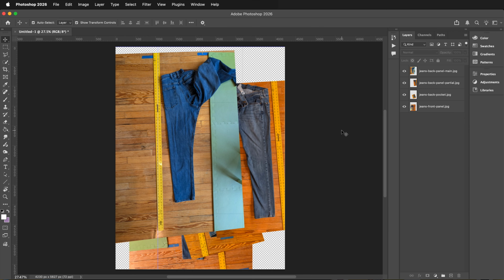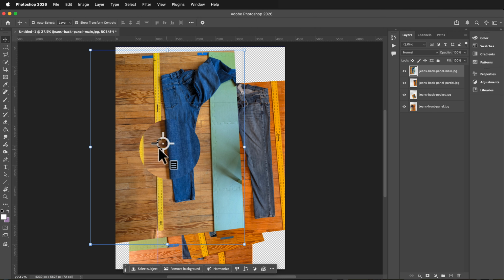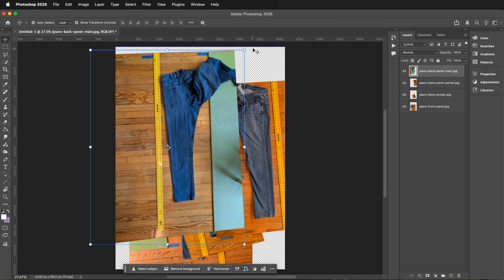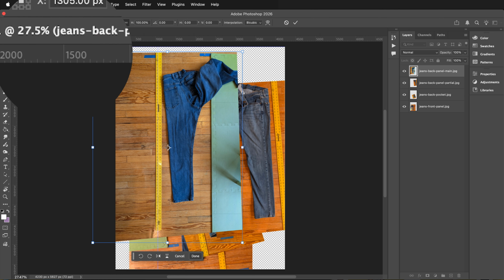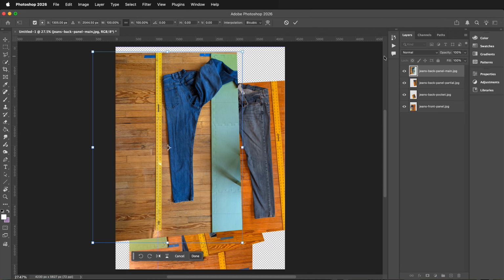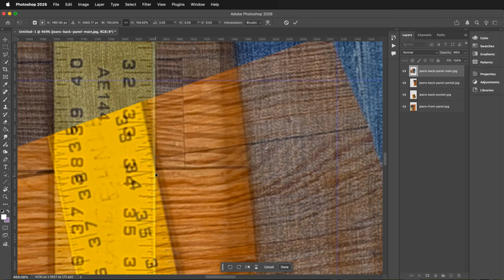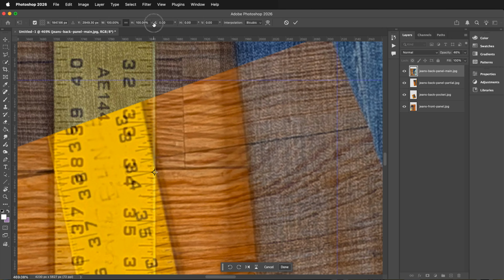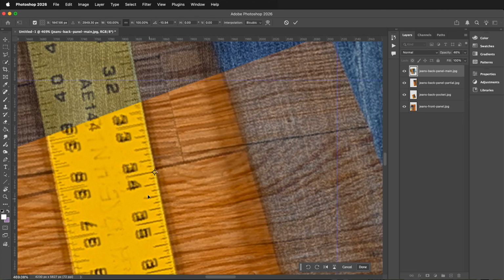How to Move the Reference Point in Photoshop for Perfect Rotations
In this Photoshop tutorial, you’ll learn how to use the anchor point (your transform origin) to rotate and scale layers with far more accuracy. You’ll see where the anchor point lives in Free Transform, why the default centered pivot can make alignment frustrating, and how to place the pivot exactly where you need it for cleaner edits.

We’ll walk through a practical example: lowering layer opacity to line up two images, zooming in for precision, then moving the anchor point to a specific spot so your layer pivots from that exact location. You’ll also learn the key modifiers like Alt (Windows) or Option (Mac) to place the anchor point, Shift to rotate faster, and how the same anchor-point control applies to scaling.

Chapters

00:00 Accurate transforms with the anchor point
00:13 What the anchor point is and why it matters
00:27 Free Transform pivot presets and their limits
00:41 Matching layers with opacity and zoom for precise alignment
00:55 Choosing an exact pivot point on the image
01:09 Move the anchor point with Alt/Option and rotate from that spot
01:22 Scale from the new anchor point and fine-tune with Alt
01:35 Quick recap of the anchor point workflow

Quick shortcuts and tips

- Free Transform: Ctrl+T (Windows) / Cmd+T (Mac)
- Move anchor point precisely: Alt (Windows) / Option (Mac) then click
- Faster rotation control: Hold Shift while rotating
- Smoother scaling adjustments: Hold Alt while scaling for finer control